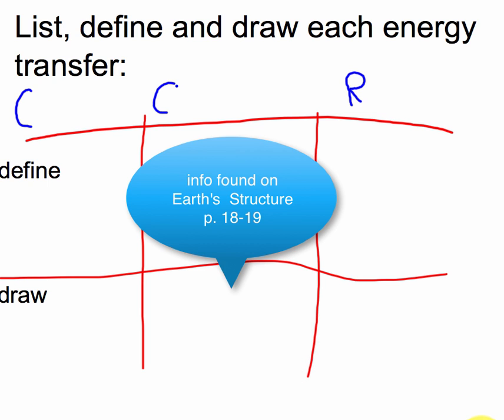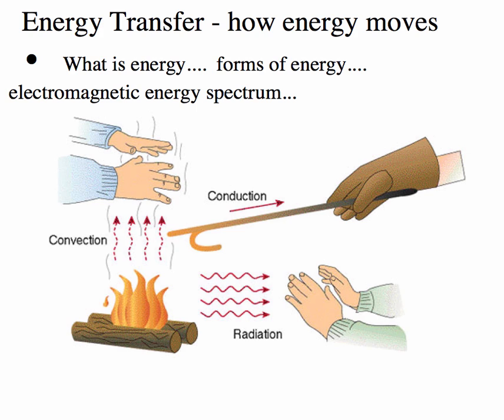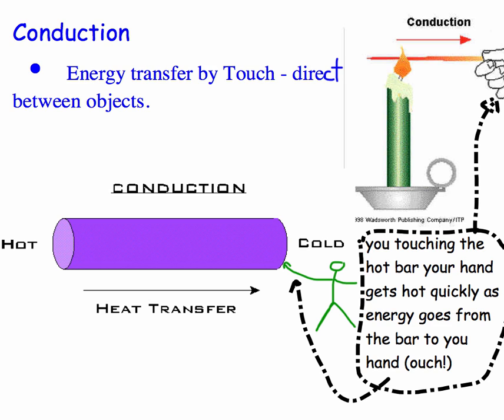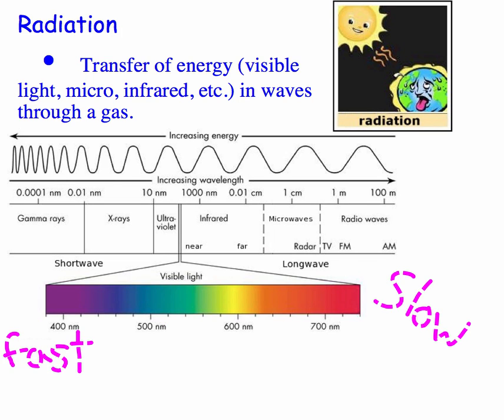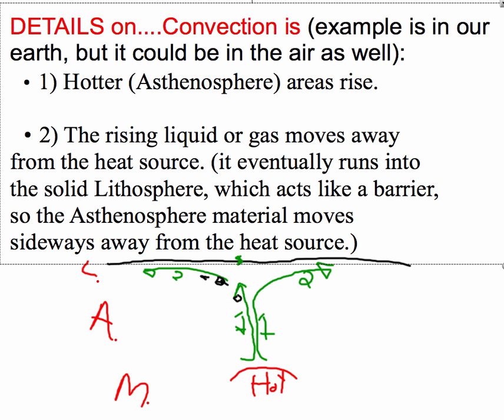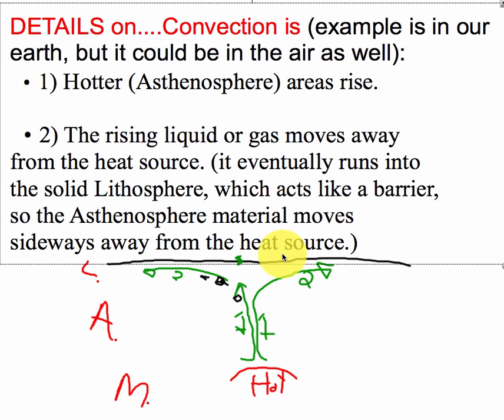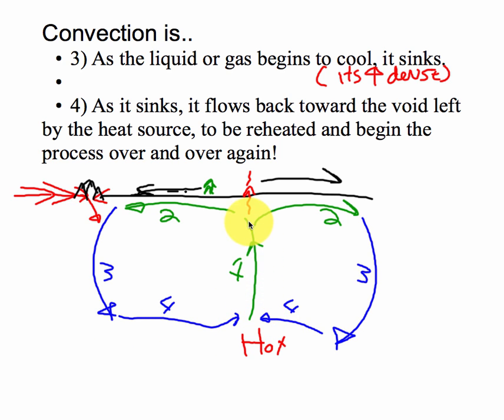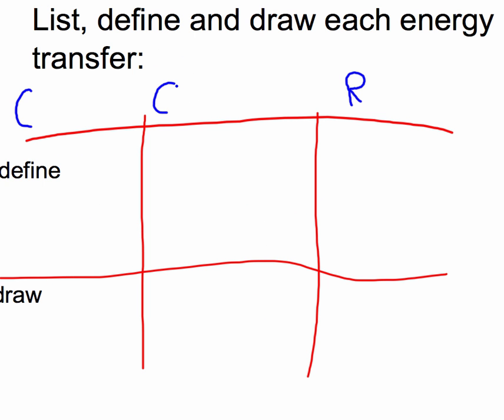Energy (Heat) Transfers -Target 1 Layers of the Earth/CD/PT unit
learn about CCR - Energy/ heat transfers